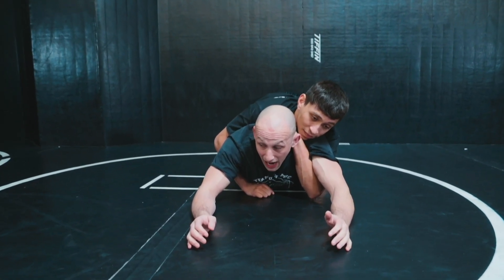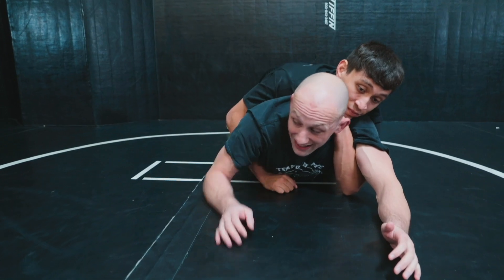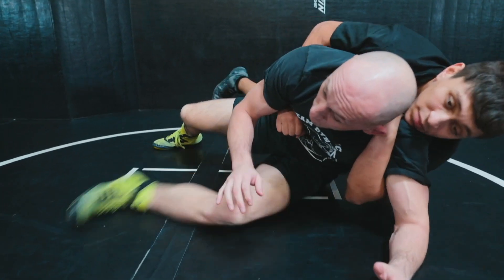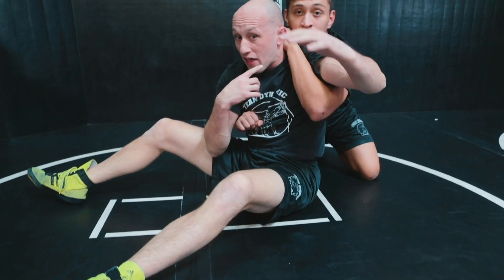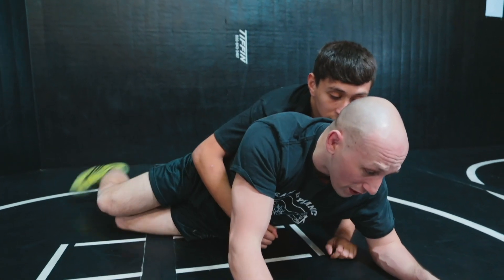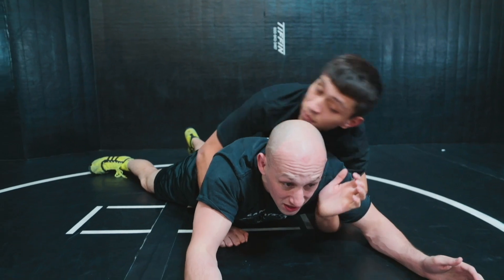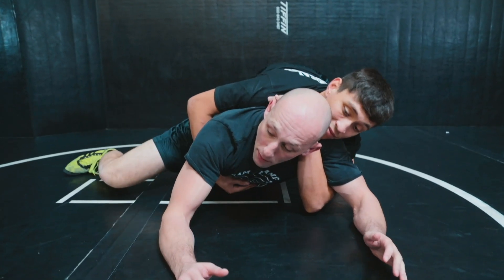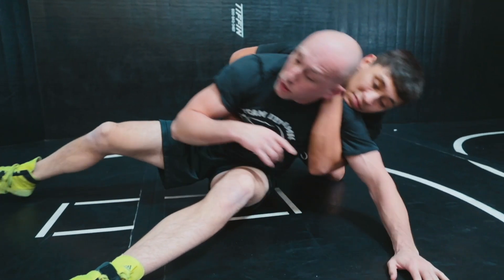Wrestling Basics - Removing a half nelson from flat